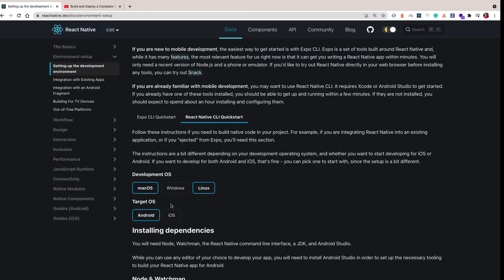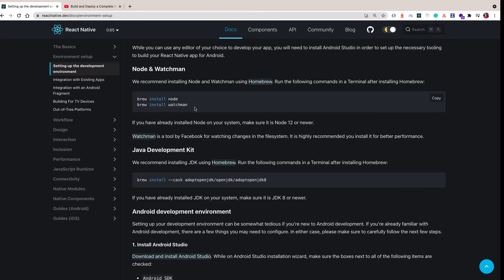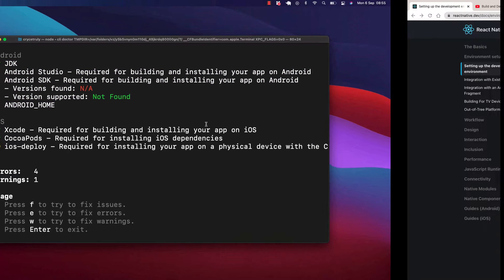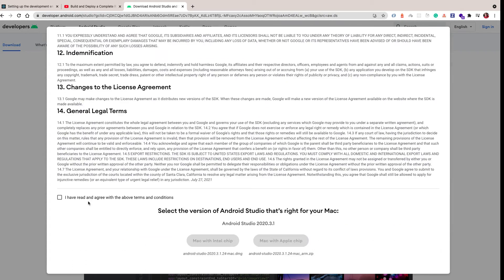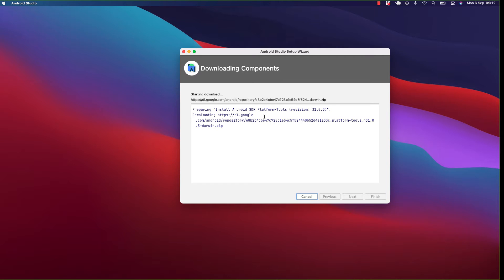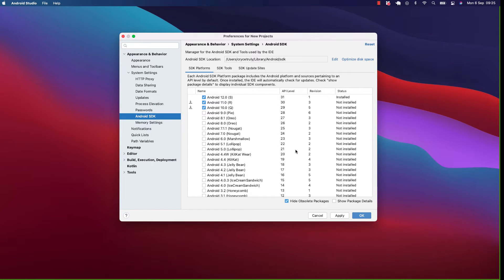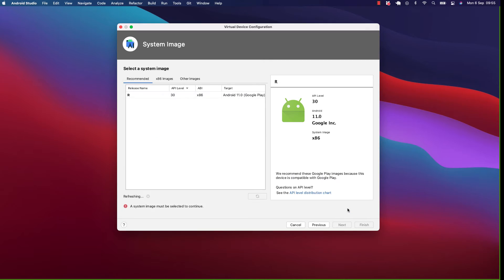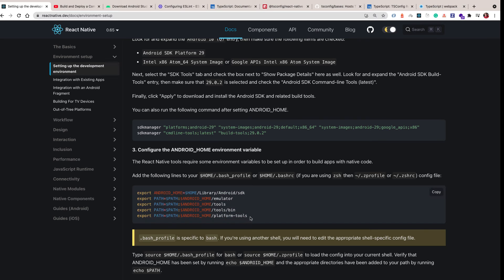Setting up Mac OS for React Native Development